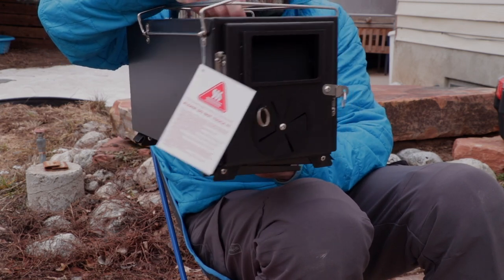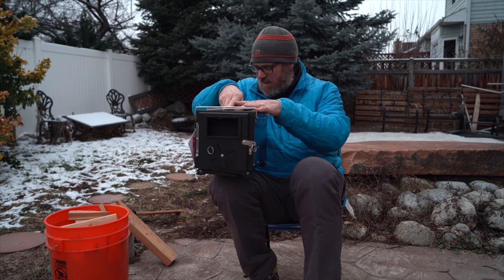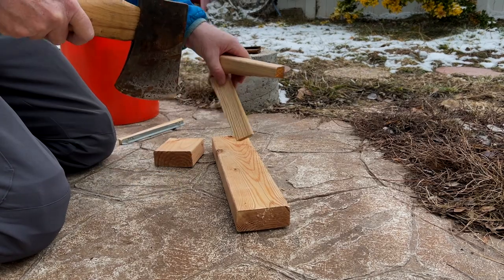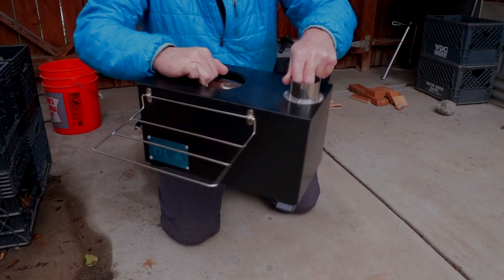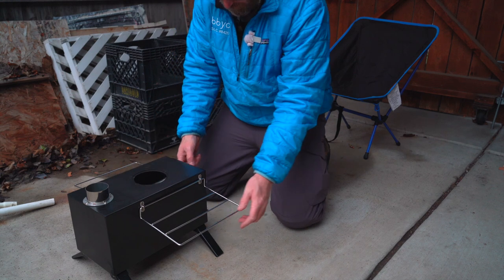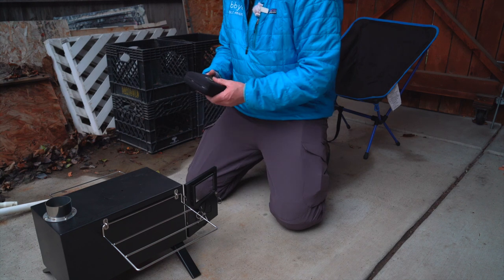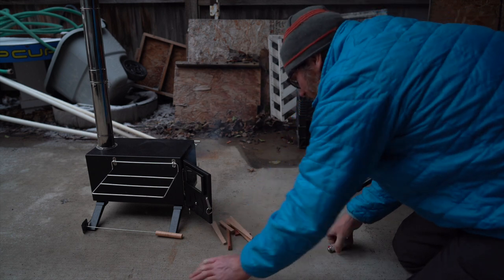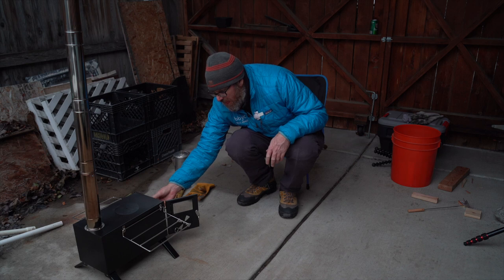Outdoor Wood Stove 1st Burn-In and Review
Come along as I review my new Fitinhot Camp Wood Stove and complete the first burn getting it ready for use. I show you all of the pieces it comes with, how to set it up, and learn some lessons along the way about what not to do (so you don't have to). The instructions say you don't need to burn it before using it in a tent, but I disagree. It put off a ton of chemical smells and smoked for a bit, but once it was all burned off, it was awesome!

Fitinhot Camp Wood Stove, Tent Wood Burning Stoves Portable with Chimney Pipes, Upgraded Titanium Surface Camping Stove, Heat Resistant Glass & Gloves for Outdoor (Black)